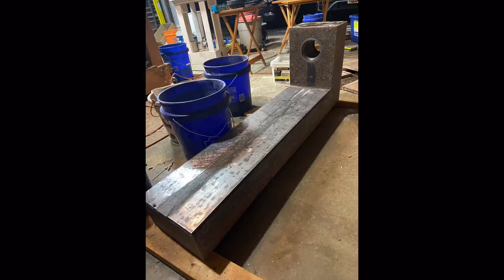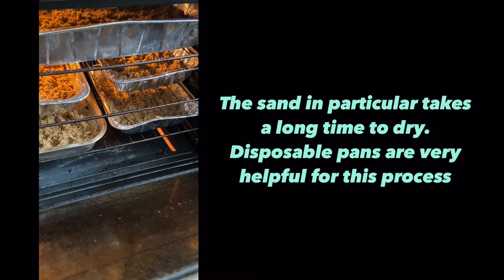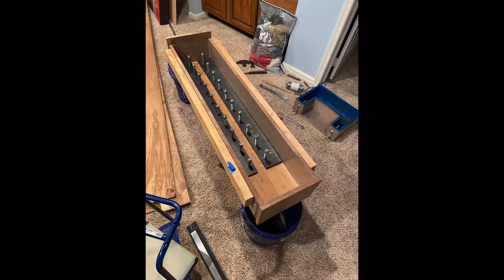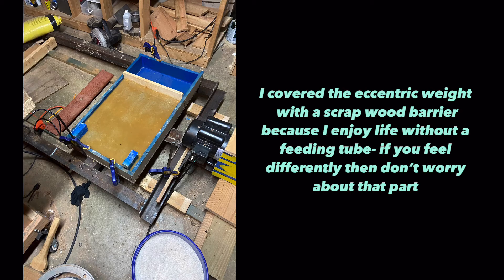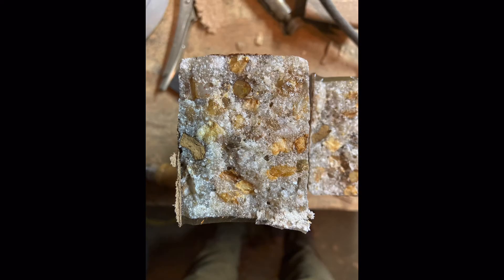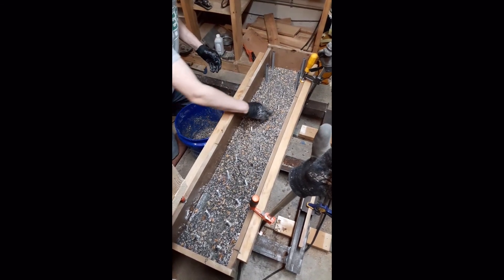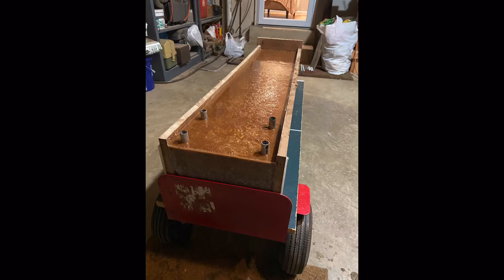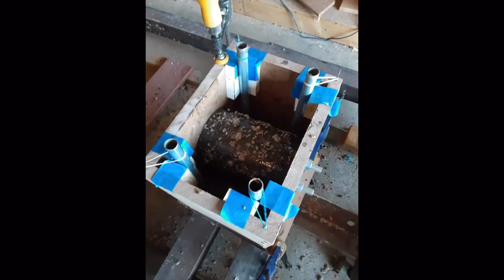Epoxy Granite Process for Machine Tools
This is my process for DIY Epoxy Granite for my DIY Metal Lathe. Let me know what you think, Im going to try to keep this description as a bit of a living document to add extra info on anything I may have missed in the video.